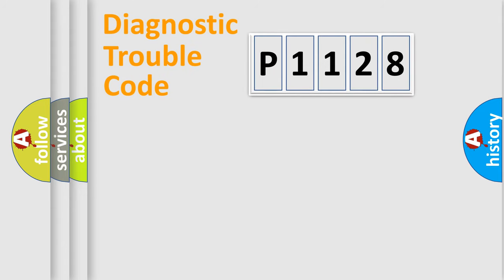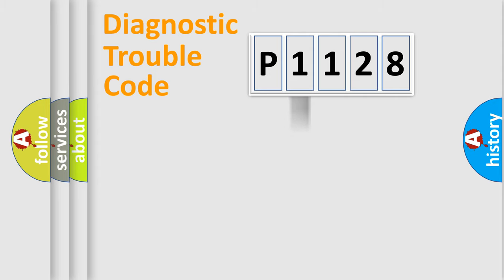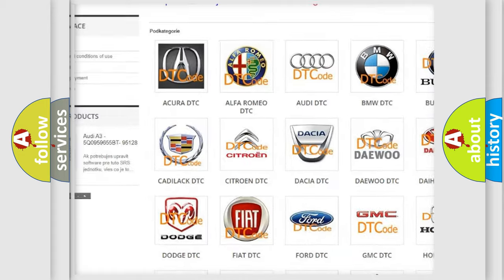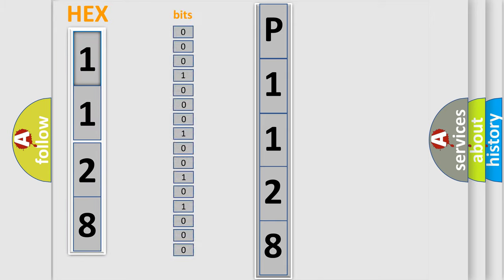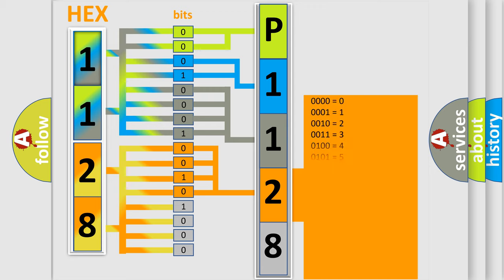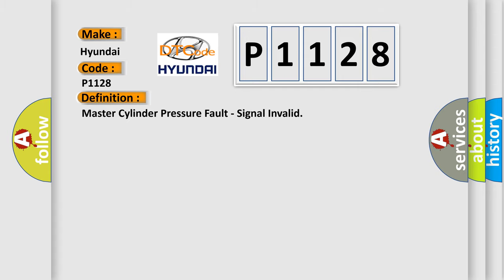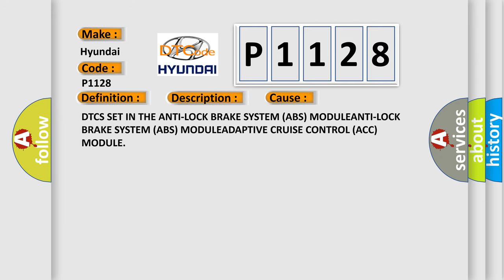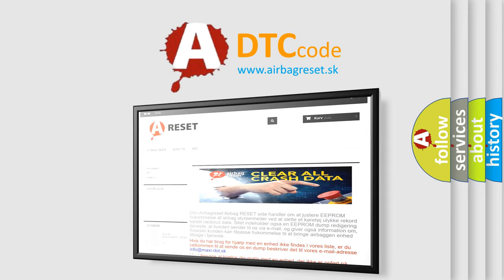DTC Hyundai P1128 Short Explanation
Contents:
0:21 Basic DTC analysis according to OBD2 protocol standard.
1:48 Insight into programming
2:58 A diagnostically understandable description of the Diagnostic Trouble Code
3:05 Basic error definition

Make:
Hyundai
Code:
P1128
Definition:
Master Cylinder Pressure Fault - Signal Invalid
Description:
Cause:
DTCS SET IN THE ANTI-LOCK BRAKE SYSTEM (ABS) MODULEANTI-LOCK BRAKE SYSTEM (ABS) MODULEADAPTIVE CRUISE CONTROL (ACC) MODULE